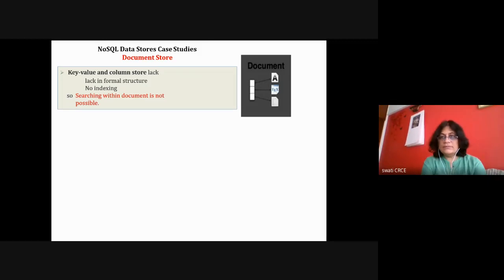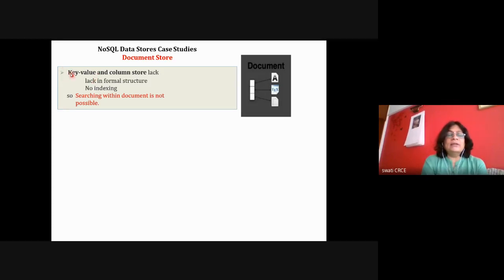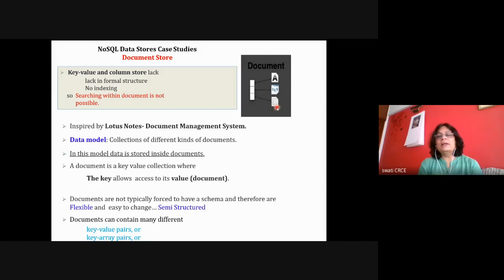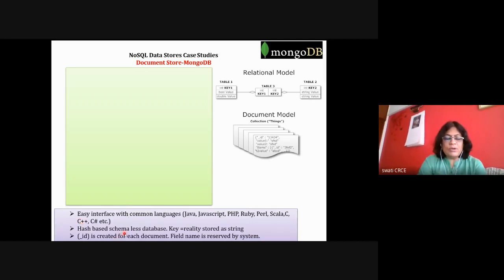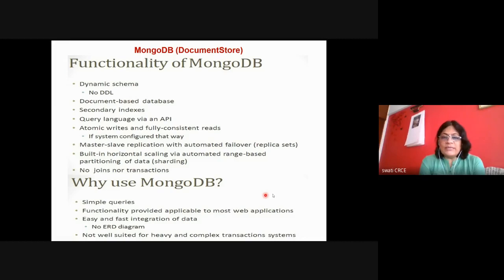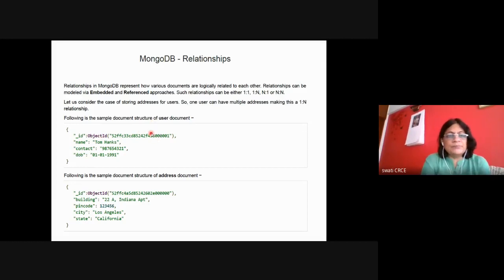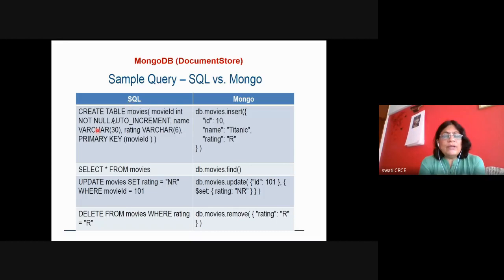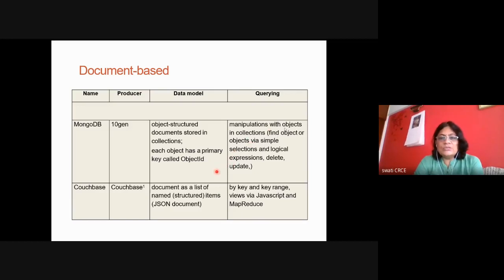Lecture 17 - BDA - Big Data Analytics - NoSQL Document Store - MongoDB SEM VII Mumbai University